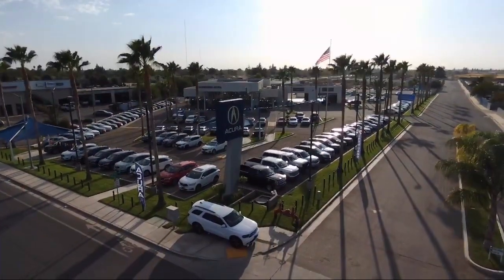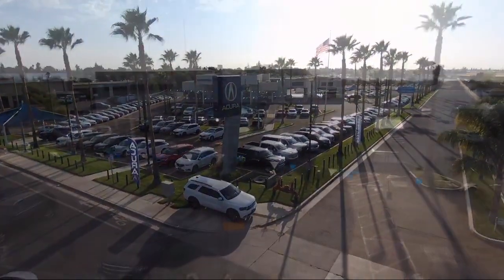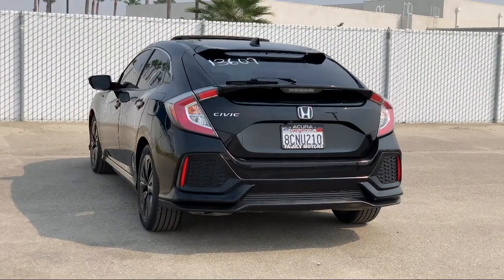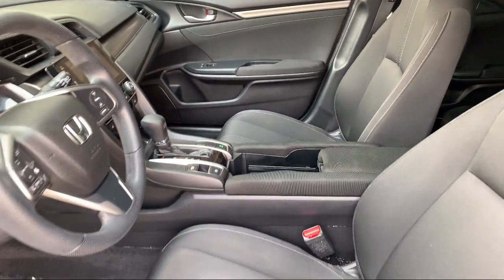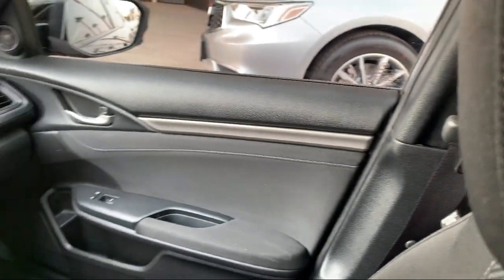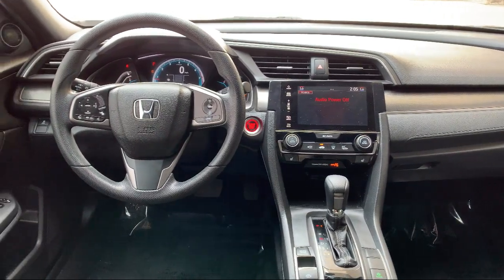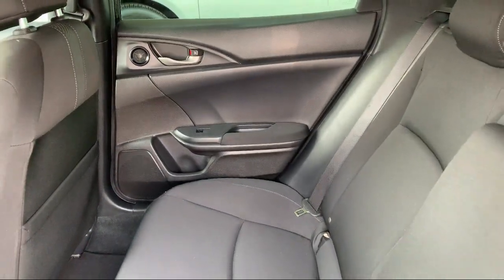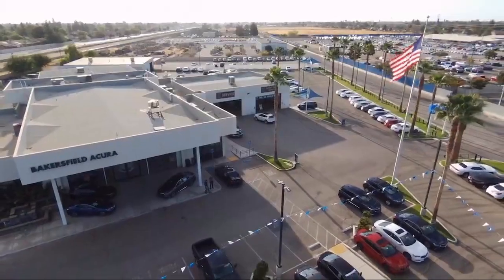2018 Honda CIVIC HATCHBACK Bakersfield Delano Visalia Valencia Fresno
2018 Honda CIVIC HATCHBACK Stock Number: 13609 Vin:SHHFK7H58JU403206.

Bakersfield Acura
4625 Wible Rd